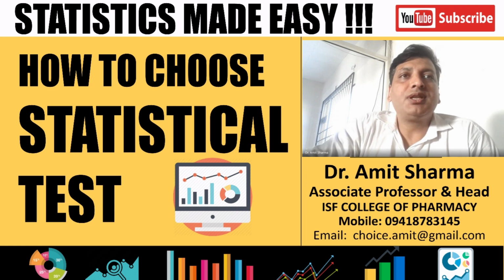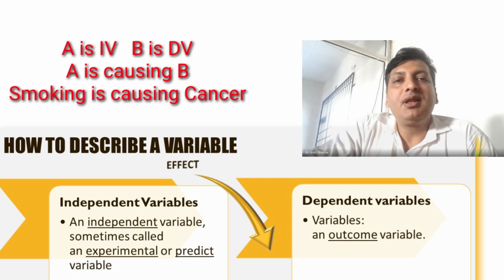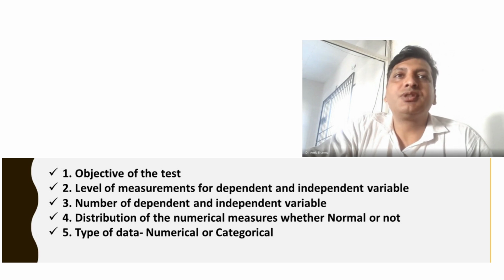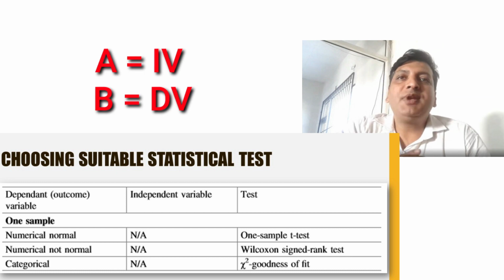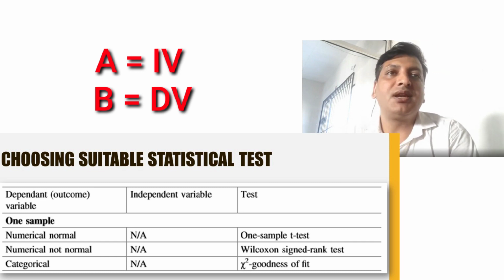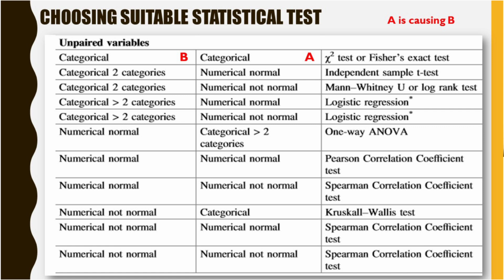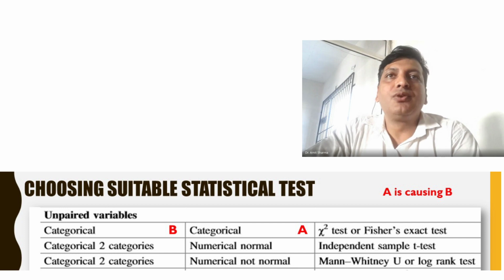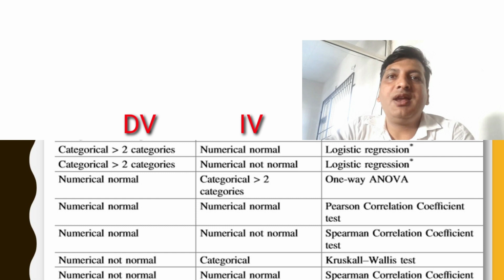How to Choose Appropriate Statistical Test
Selecting the appropriate statistical test for analysis is a very common problem for students and researchers.  This video will help you to develop a  strategy to select the correct statistical test for your research.

Descriptive and Analytical Statistics
Variables used in Research

Demonstration of SPSS
How to make a sheet in SPSS
Concept of causal inference
Inferential statistics
How to choose the appropriate statistical test for Research
One-Sample T-Test